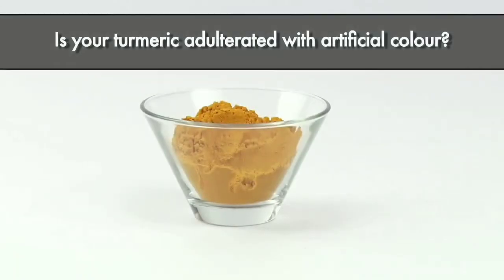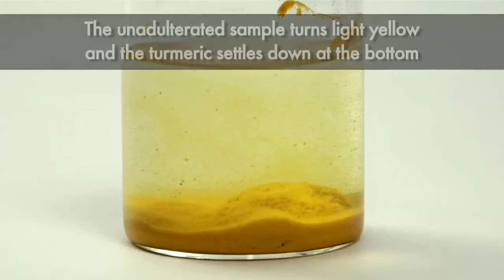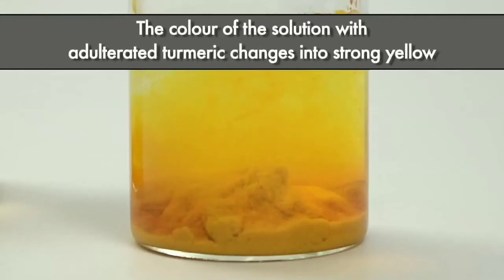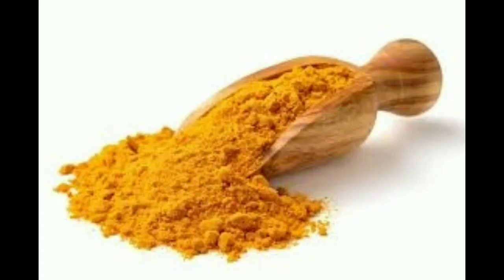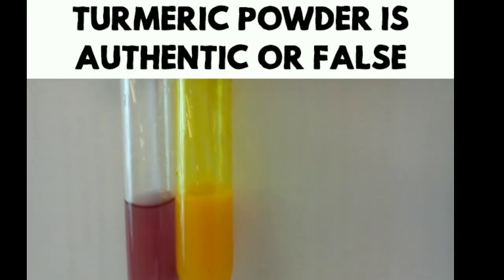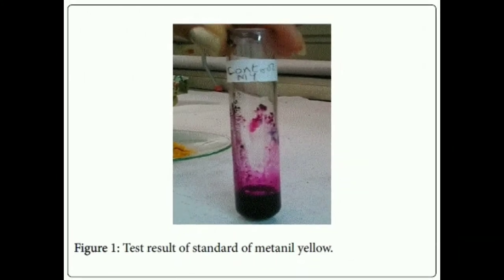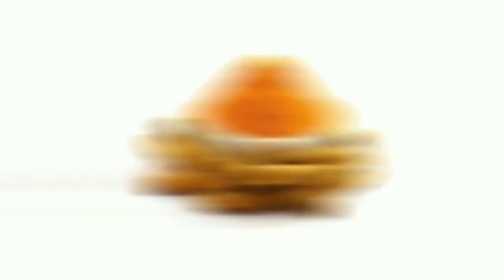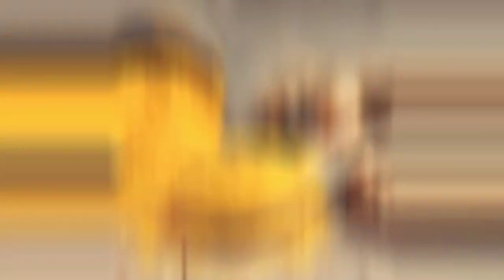How To Check Purity Of Turmeric | Tamil | TurmericAdulteration Detect in Home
Follow me on :
 Facebook, Instagram, Twitter links are given below: